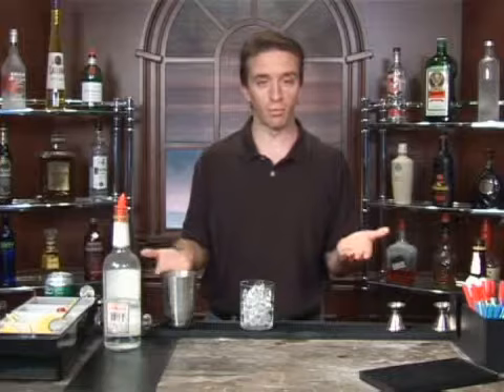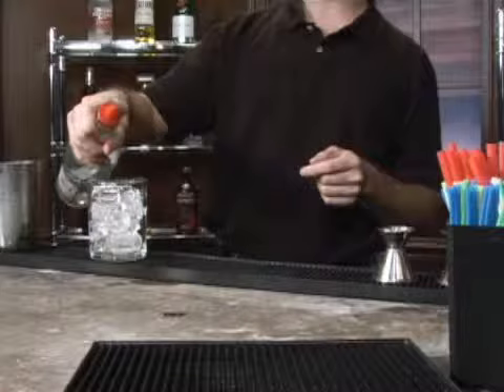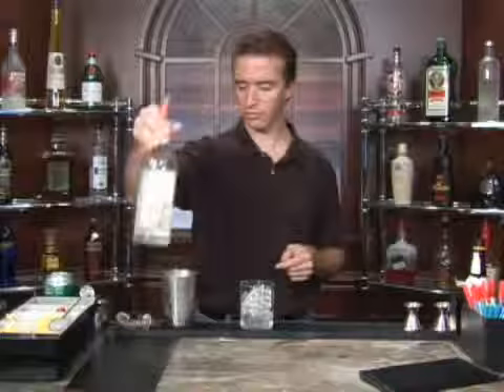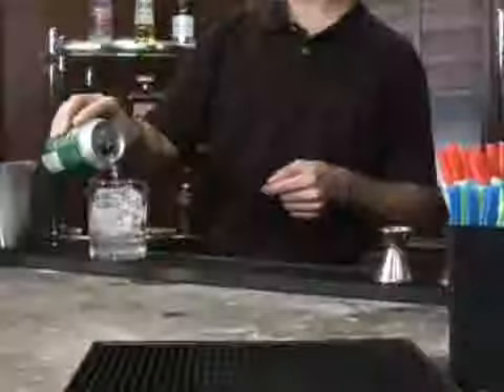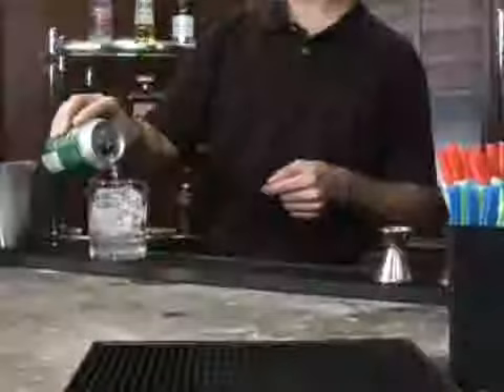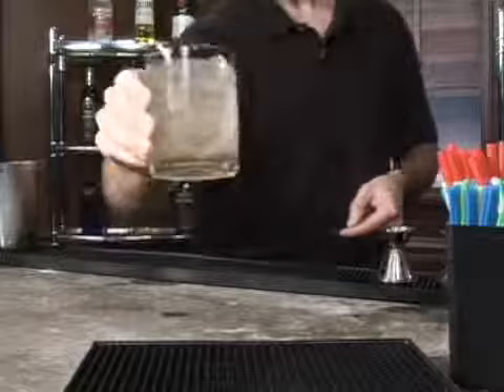How to Make the Dragonfly Mixed Drink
How to Make the Dragonfly Mixed Drink. Part of the series: Gin Mixed Drinks. The Dragonfly is a mixed drink with gin that's easy to make at home. Our professional bartender will show you how.